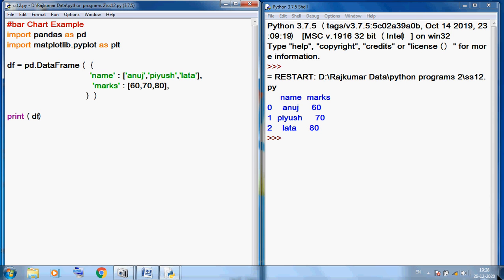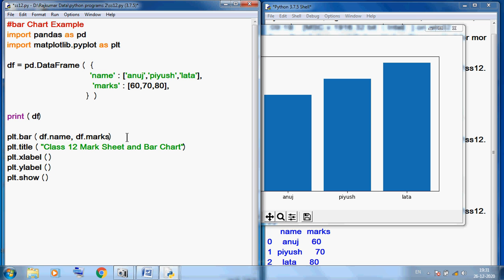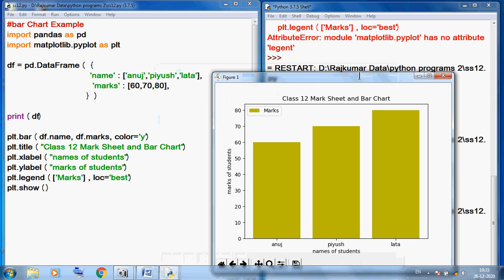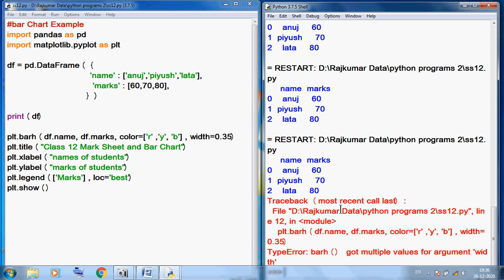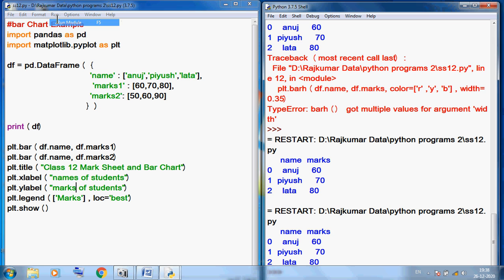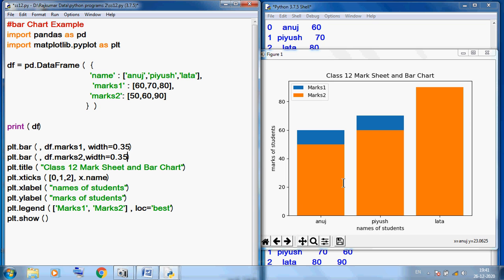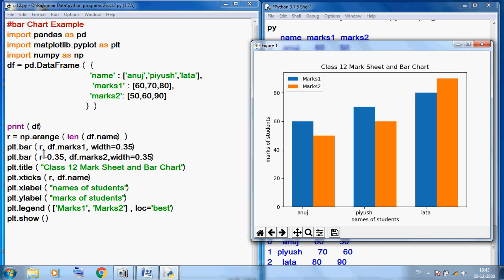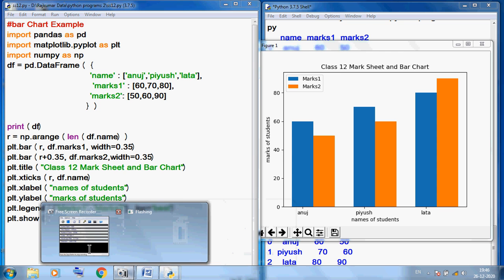Class 12 IP Pandas Bar Chart with various concepts Practical Examples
Class 12 IP Pandas  Bar Chart with various concepts Practical Examples by Rajkukmar Sharma Sir